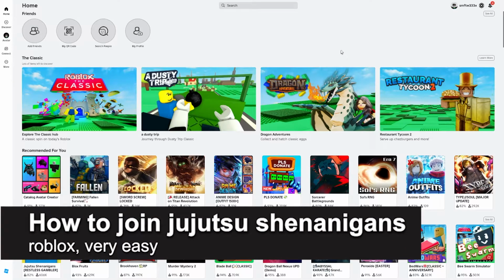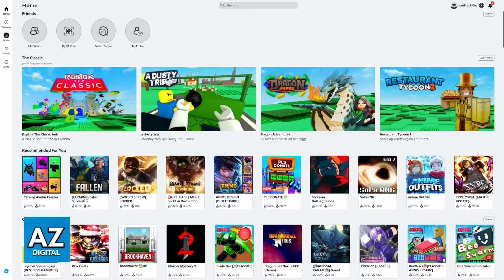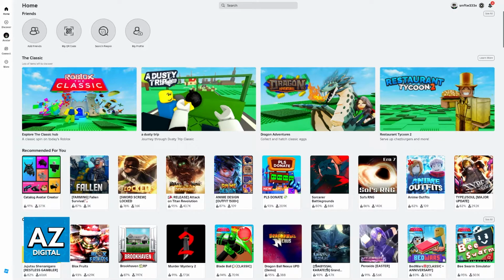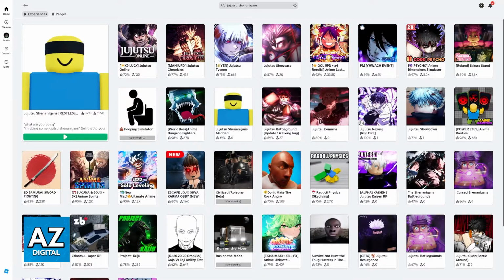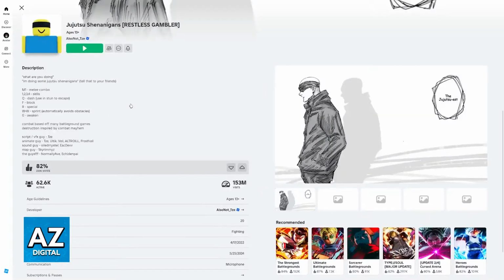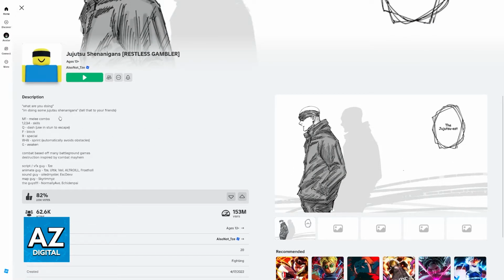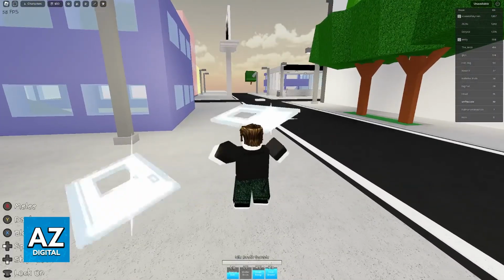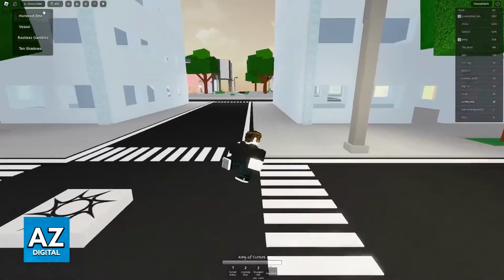How To Join Jujutsu Shenanigans Roblox (2025) - Step by Step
In this video I will clear your doubts about how to join jujutsu shenanigans roblox, and whether or not it is possible to do this.